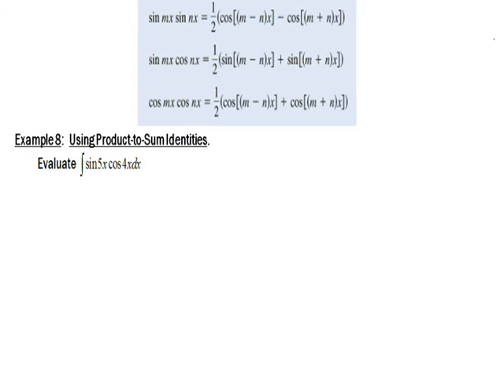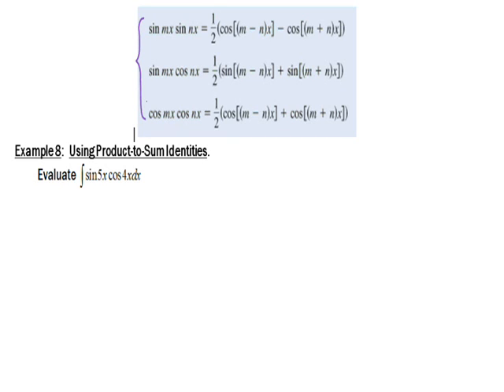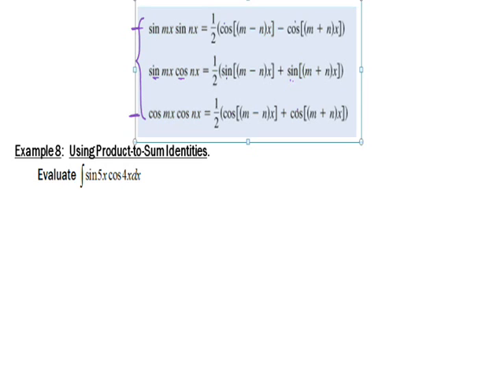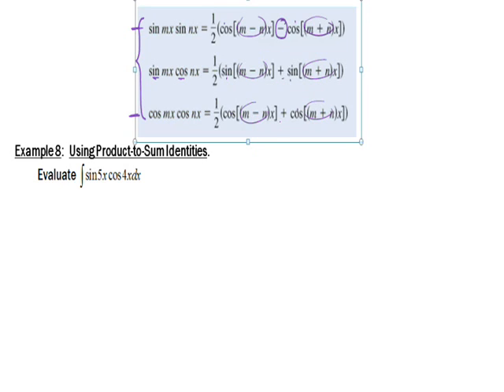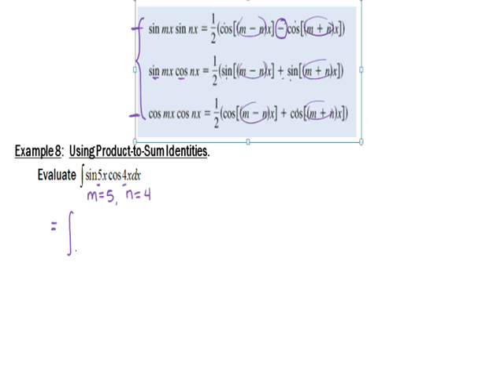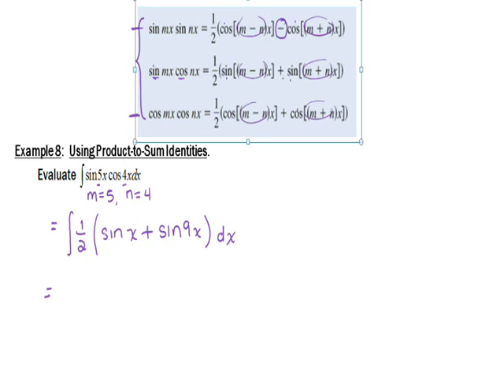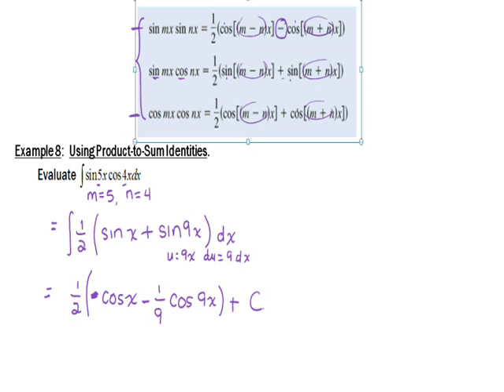AP Calculus BC - Section 8.3 - Example 8.wmv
Trigonometric Integration - An example involving A Product-To-Sum Identity